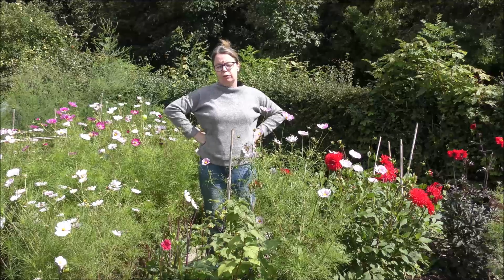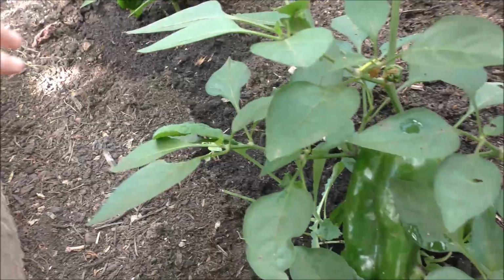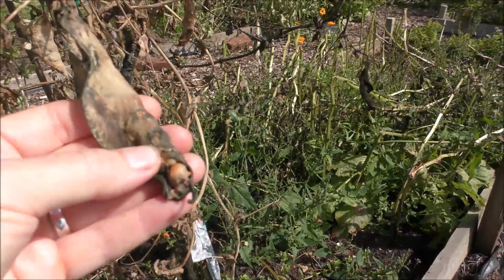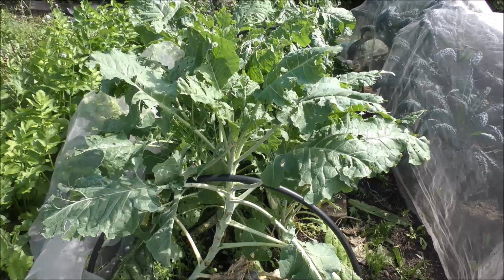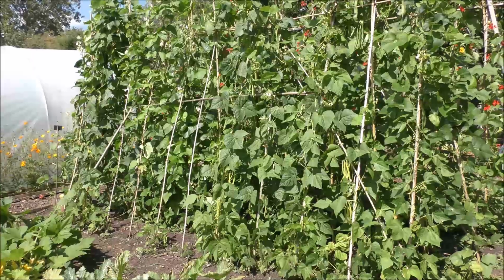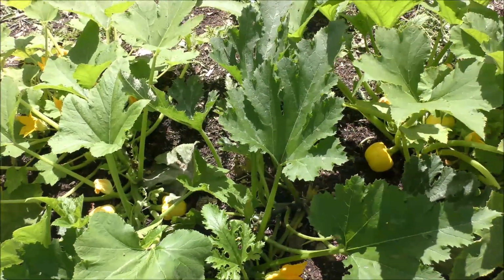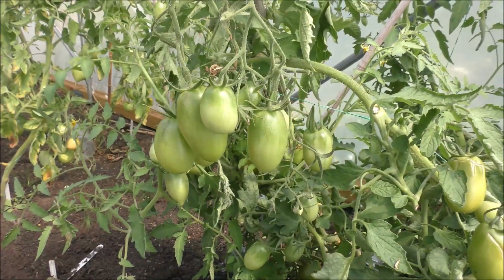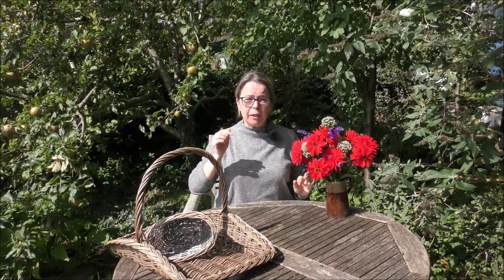Jane's Allotment August Tour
Time for the August tour - and it's good to see some things have enjoyed the rain!